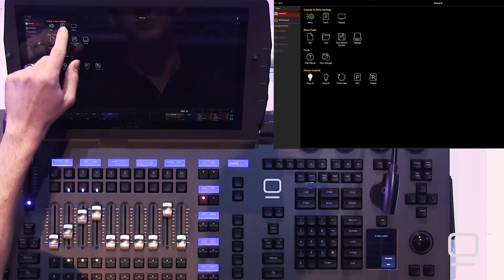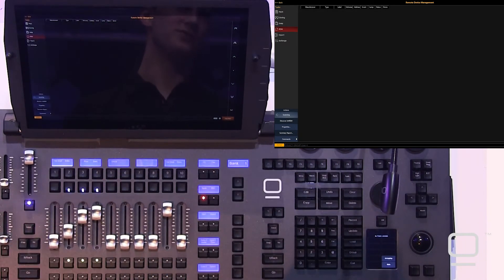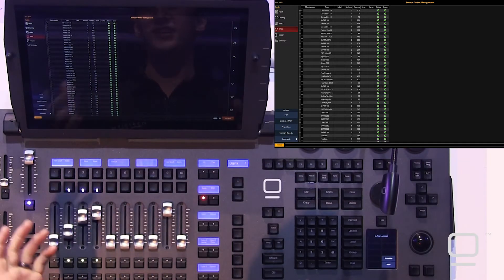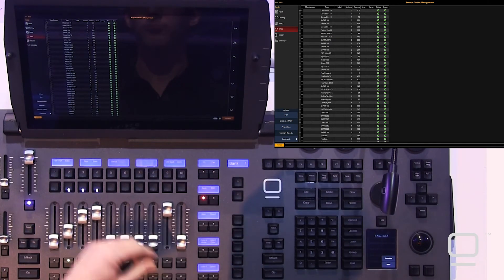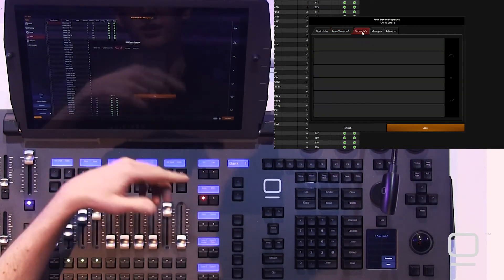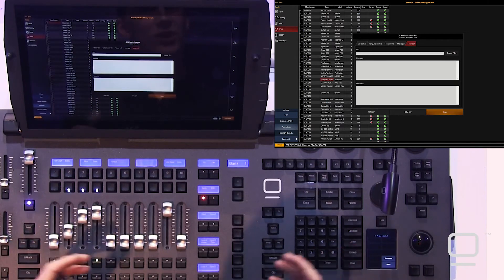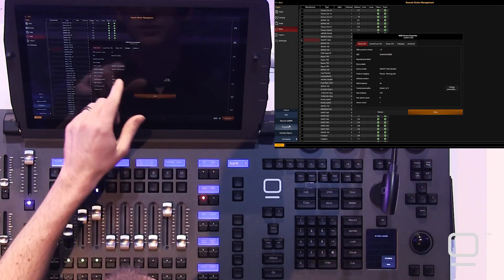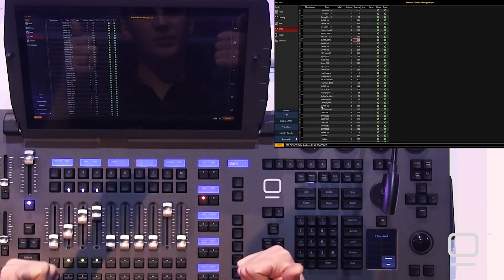NX4™ Training - Part 13 (Working with RDM)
Working with RDM